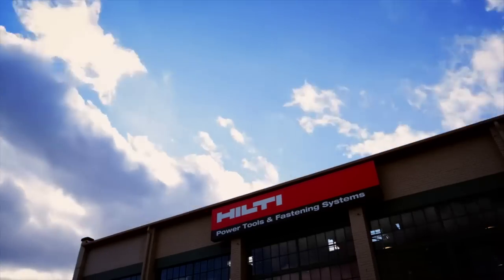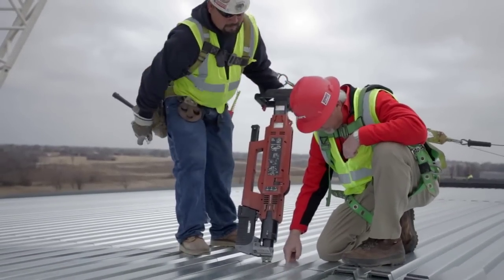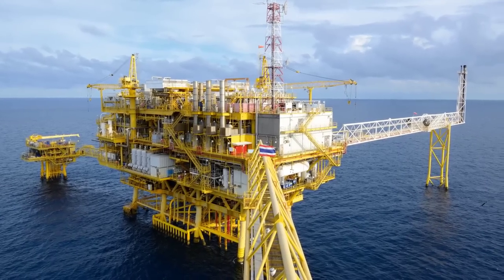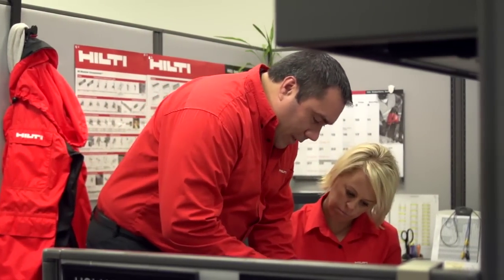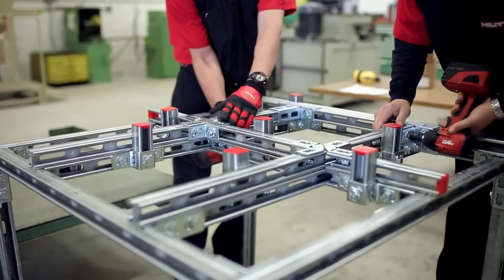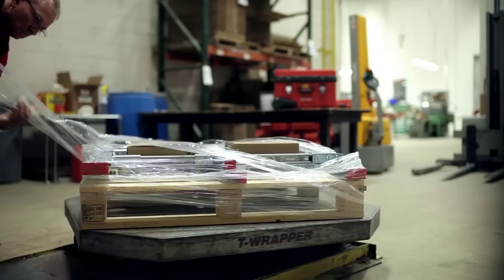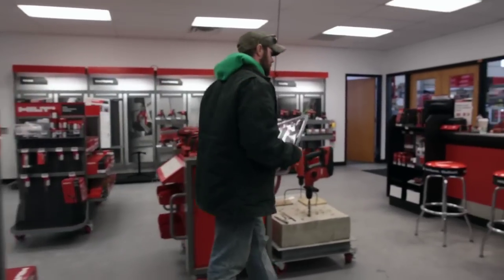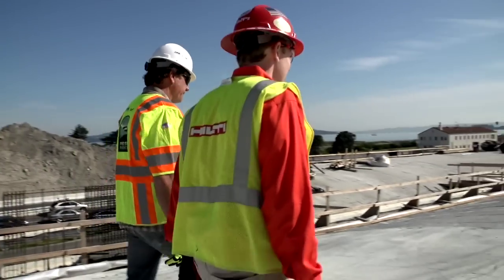OVERVIEW of the customized solutions offered by Hilti's Project Management Office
Want to learn more? Canada

Customers have come to expect superior products from Hilti. Now they can rely on our engineering, cutting, kitting and pre-assembly services which take convenience and efficiency to the next level. The Hilti Project Management Office provides valuable time savings and increased productivity through custom preparation, packaging and delivery of Hilti products. Ask your Hilti Account Manager for more information.